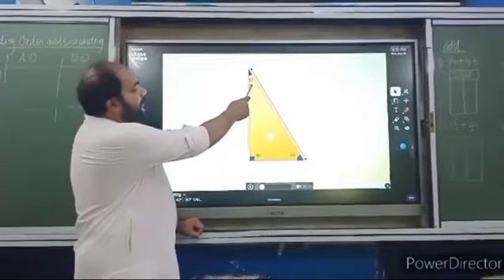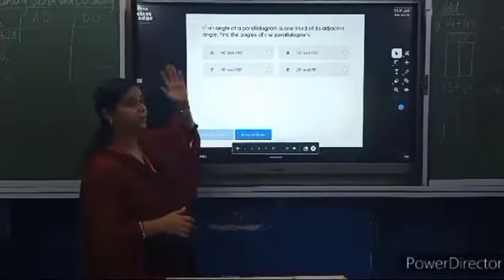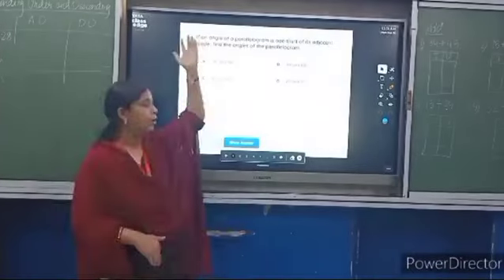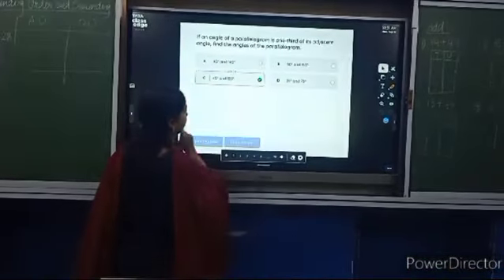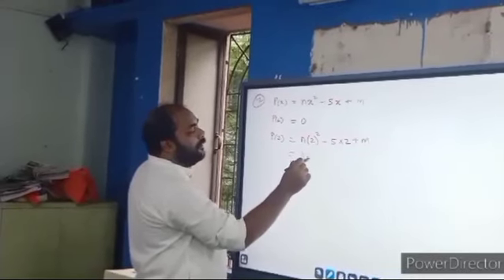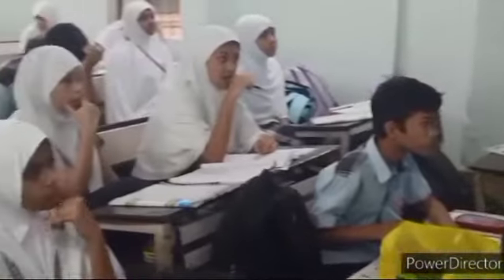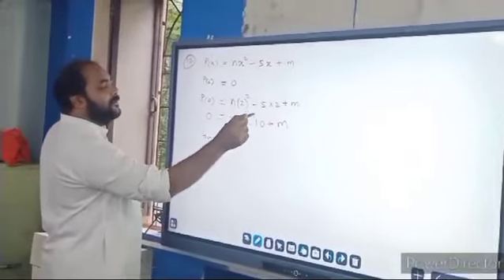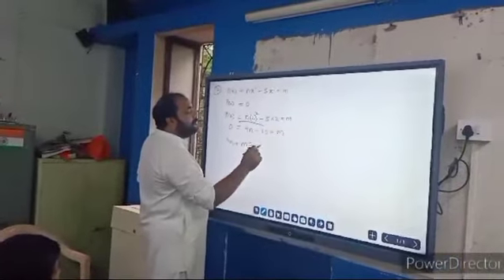'Empowering Learning Through Technology' at Anjuman-I-Islam’s A.A.K. School ,Vashi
Anjuman-I-Islam's A.A.K. English Secondary School, Vashi, is dedicated to providing an exceptional learning experience to its students by embracing cutting-edge technology and innovative teaching methods. The introduction of Tata Edge interactive panels has played a pivotal role in transforming traditional classrooms into dynamic, collaborative spaces where students are at the center of the learning process.
Our teachers utilize these interactive panels to create engaging multimedia lessons that simplify complex concepts and make learning more enjoyable. With real-time interaction and access to a vast array of educational resources, students are encouraged to think critically, collaborate with their peers, and actively participate in discussions. The interactive panels also allow teachers to track student progress and provide personalized feedback, ensuring each student receives the attention and support they need.
In addition to technology, our school fosters a nurturing environment that encourages curiosity, creativity, and a passion for learning. We focus on developing well-rounded individuals by combining academic excellence with co-curricular activities, helping students build essential life skills such as teamwork, leadership, and problem-solving. By integrating these approaches, we are committed to delivering a holistic education that not only enhances academic performance but also prepares students for success in the modern world.
@Anjuman-I-Islam's A.A.K. English High School
@Anjuman Islam